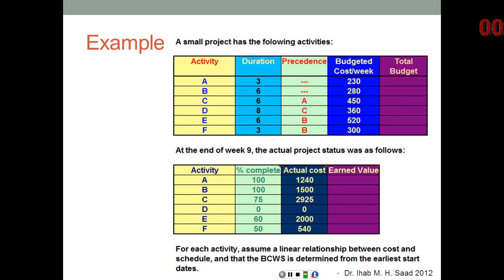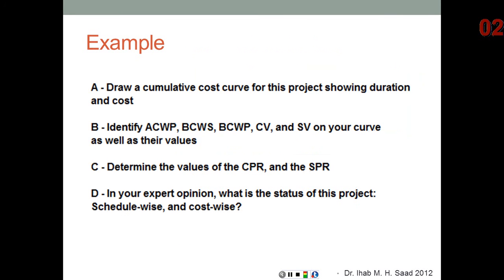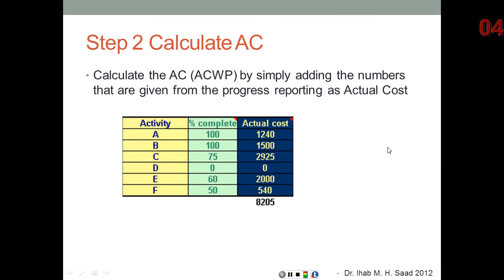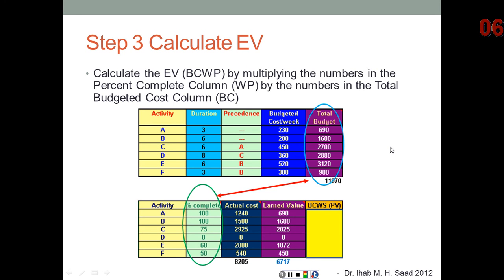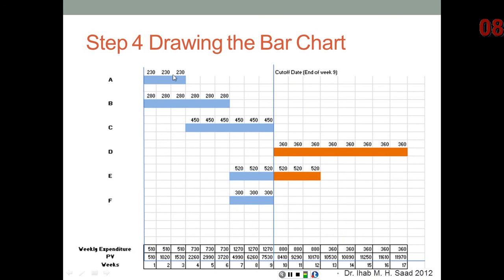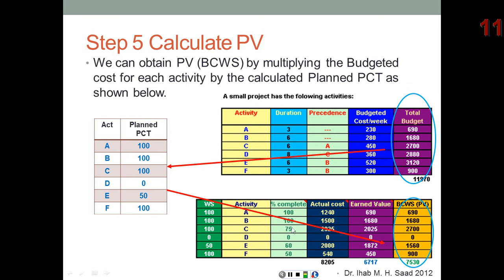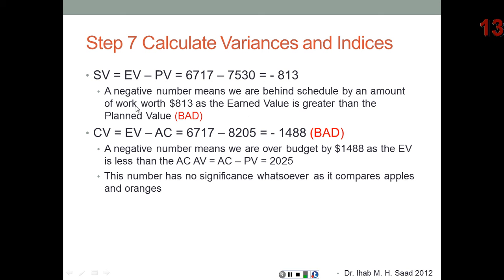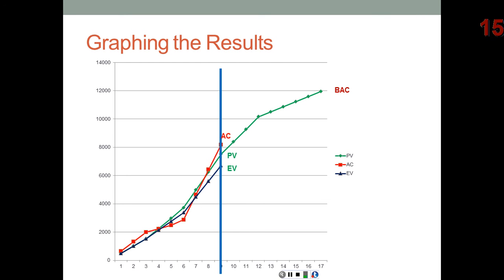Example on Earned Value Analysis